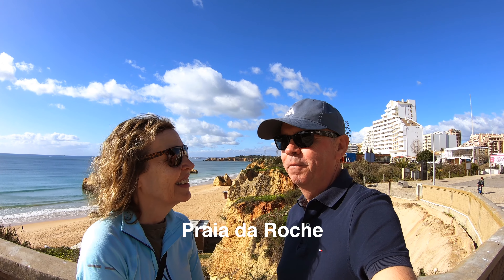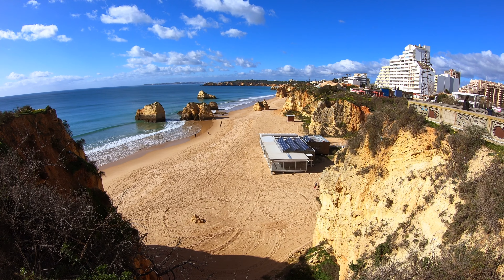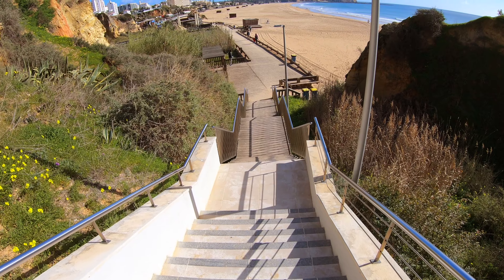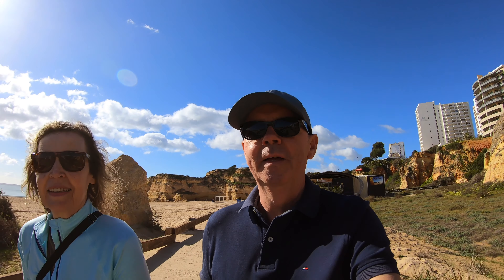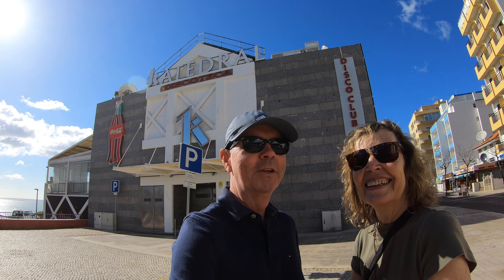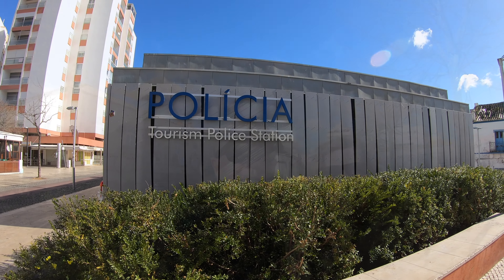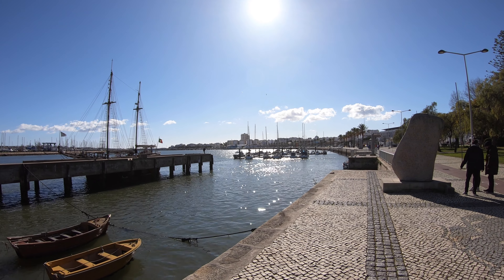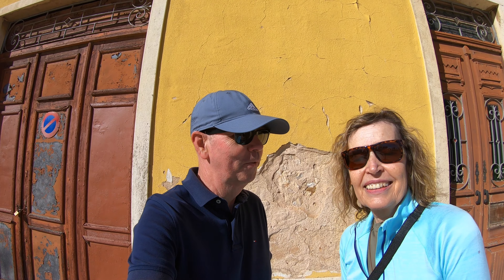PORTIMAO AND PRAIA DA ROCHA TOUR - Two Towns One City 2020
We explore the resort town of PRAIA DA ROCHA and the city of PORTIMAO - Two Towns One City 2020 One Is a beach resort Praia da Rocha with beautiful sandy beaches on Portugals southern Algarve coast with rock formations, while the larger city that surrounds Praia da Rocha is Portimao on the River Arade. Famous for it's sardine industry and commercial fishing. Portimao has the historic town and buildings while Praia da Roche is a modern seaside resort town with hotels and apartment buildings along the Atlantic coastline.

Join us as we explore the two towns that make up the municipality of Portimao in The Algarve Portugal.

We understand that we mispronounced Praia da Rocha and Portimao

Map: Copyright Google Maps

DSLR Camera
4K Action Camera
Action Camera Spare Batteries And Charger
Selfie Stick
Wireless Microphones
LED Video Lights
Indoor Studio LED Light Kit